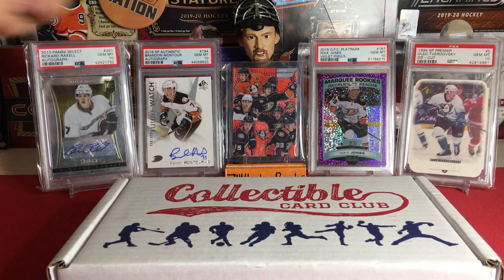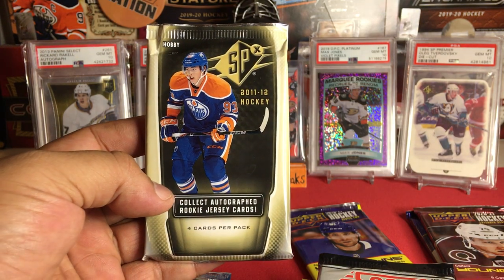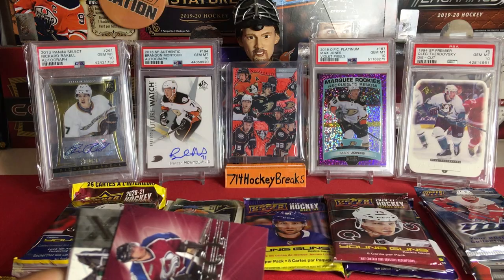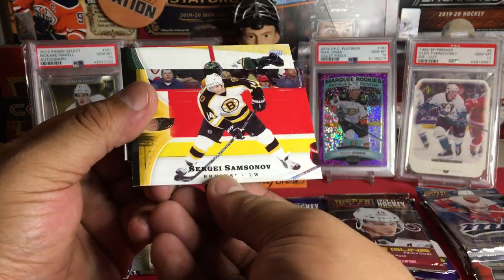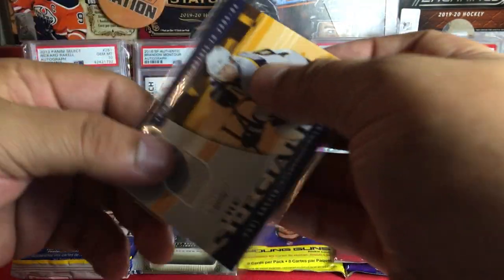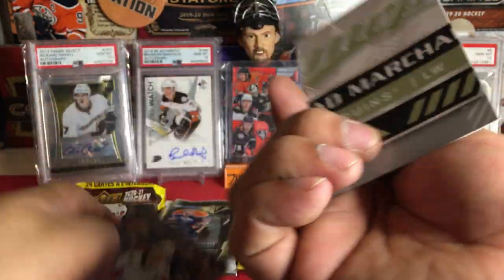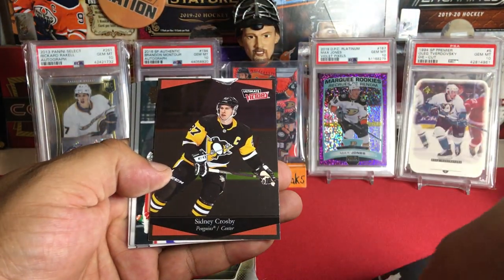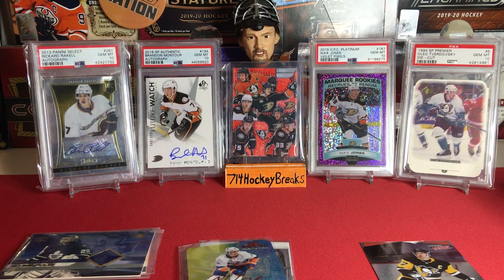Card Collectible Club #6/September...Sweet Freakin Sweaters! LETS GO!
Hey guys welcome back to the channel and box #6! Box of September. Thanks for swinging by.
Haaaaaaave a good one!